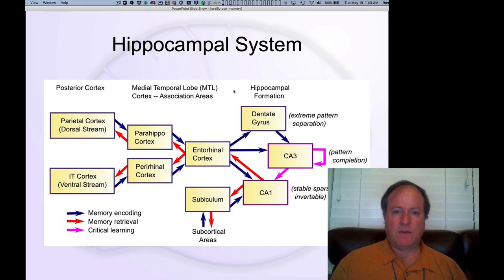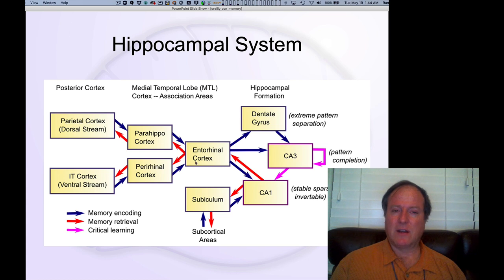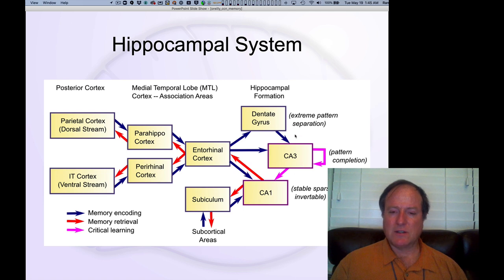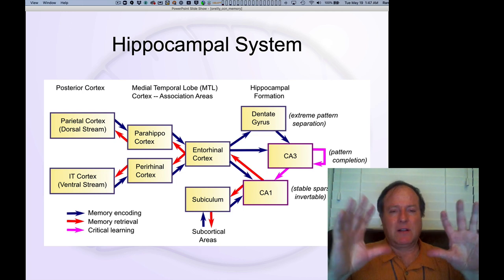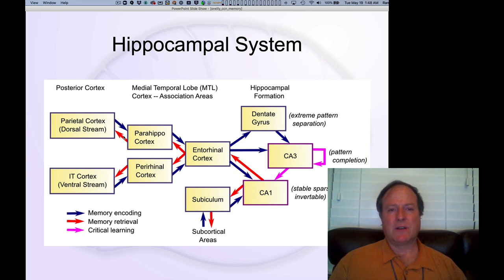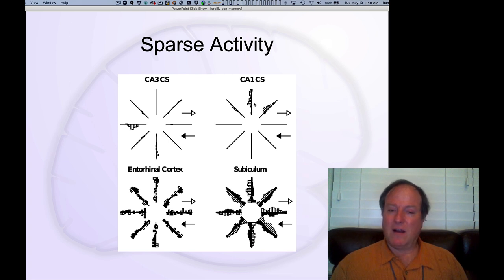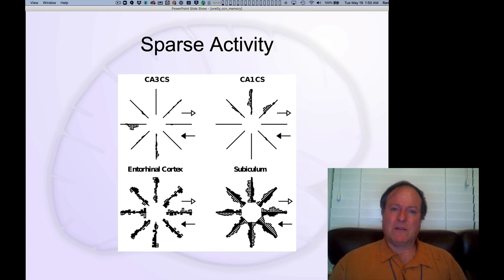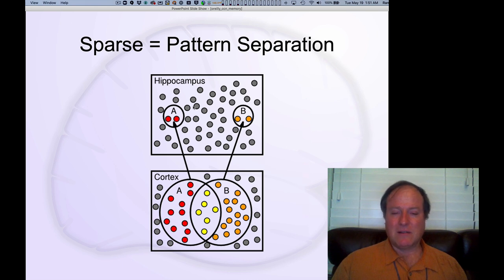CCN Course 2020, Memory 6: The Hippocampus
Lecture 6 of 8 for Chapter 8: Learning and Memory

Overview of how the hippocampus encodes episodic memory as an "index" into the full cortical representations, enabling it to be very compact.  Pattern separation is like a "hash code".